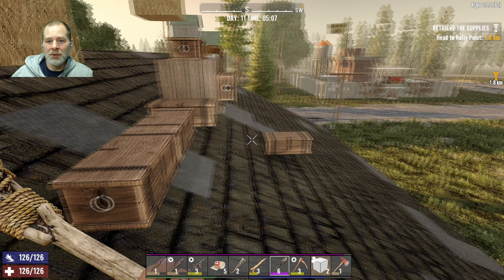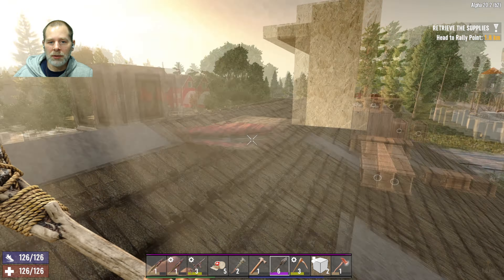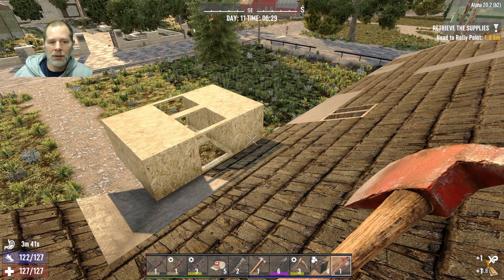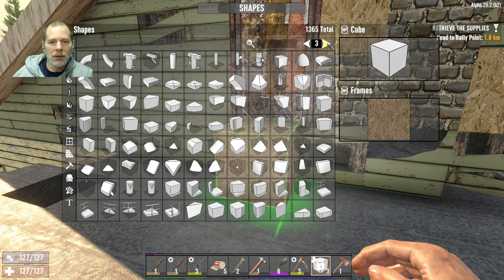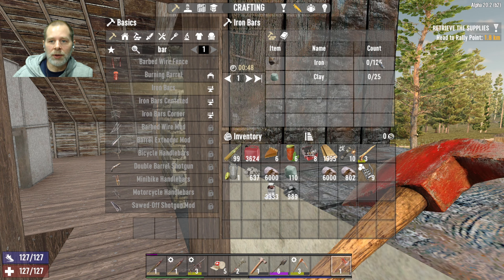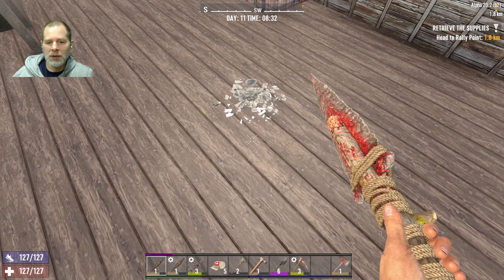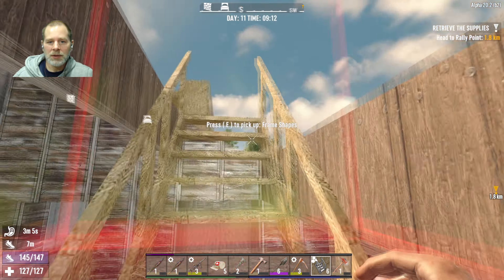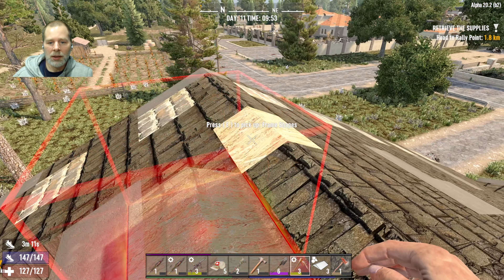Home Improvement - 7 Days To Die - S3Ep21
Bitcoin:1D2sXtawzbWhd1mYtEbka5noaBHbASoxCd
ETH: 0x3A2CF97aEBd3c20c9ec3CCb9A388c51237A05e15
Cardano: addr1qx62exeq6z3fygjdrnylrzjwkxw2muu70e9dlpql6j54u9expedjjv7pgpt2ese4ycxqz7xjyn9k28exdjtfffh6nc8skdlarp
Dash: Xs7xsyH8t12FzSkrHGXuS2E3UhXqkqfuGe
Dogecoin: DPfWuBzCsGZiSSsG1wL6iGYUwbZKN4YoUn

- Discord server

Thanks to my supporters: MuffinMan, Storfirn, Nick Edwards, Kara Croft, Korathal Jones, DataLoreQ, Boudinot1776, TheSlacker64, Anonymous, AlexDurrani, Georg Klang,  Adam Saunders, Anders Hellbom, Edward Dolezal, Unity Gamer, Modus Moron, Paul Lovekamp, Kevin Caldwell, Hades666, Beerbag, ArcticLyn, Steve Sudbury, Fire Nation, Fazer Jorda, John Slagle.